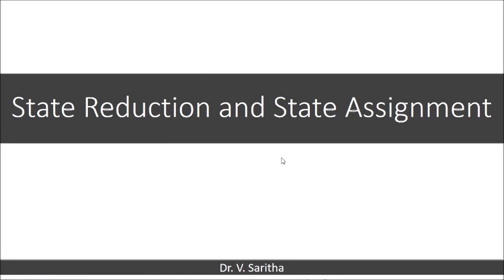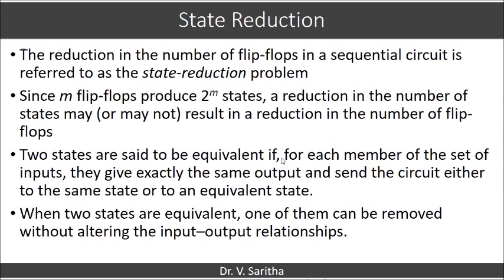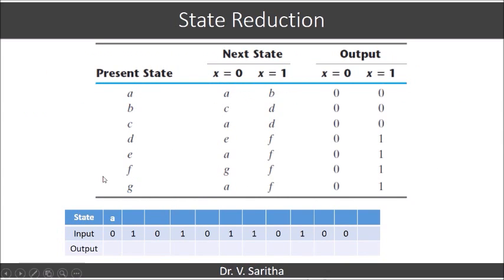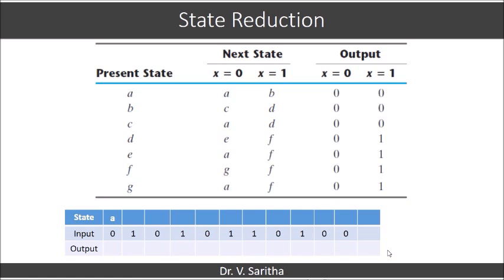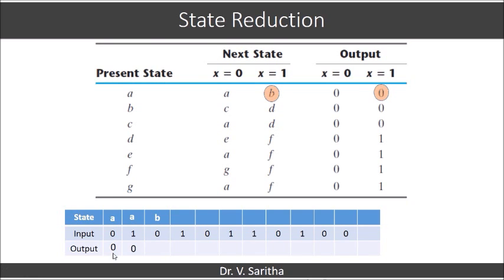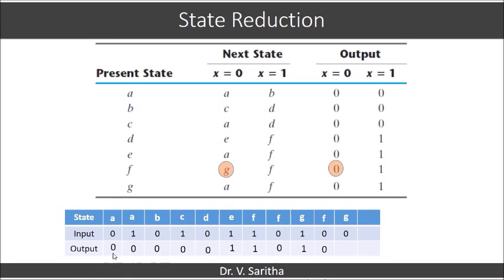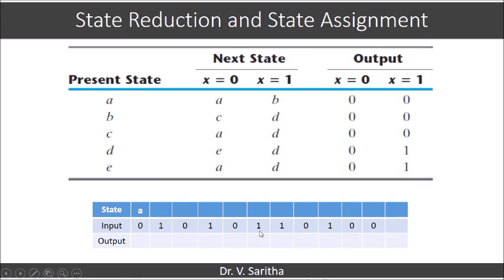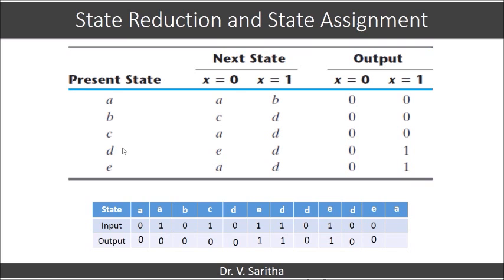State reduction and state assignment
Explains how to reduce the number of states in sequential circuit and assign binary values to the states